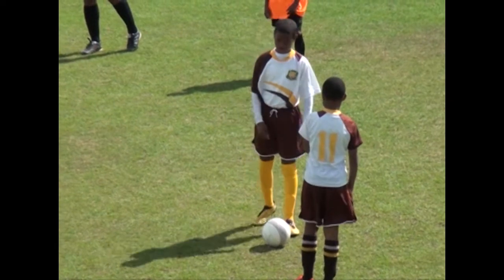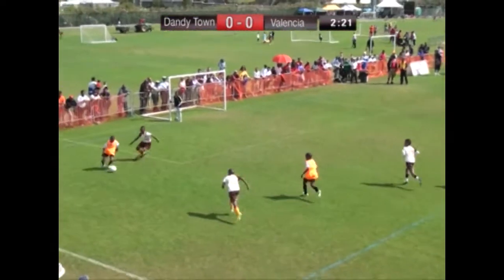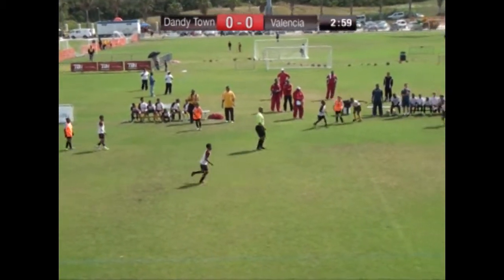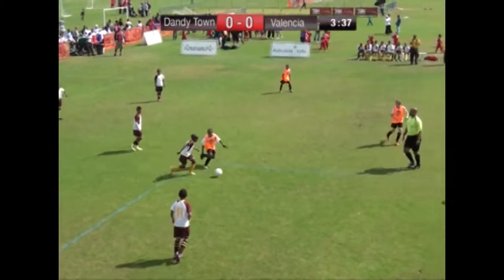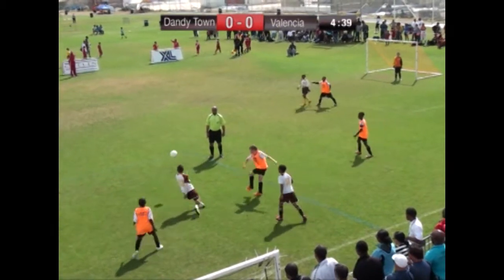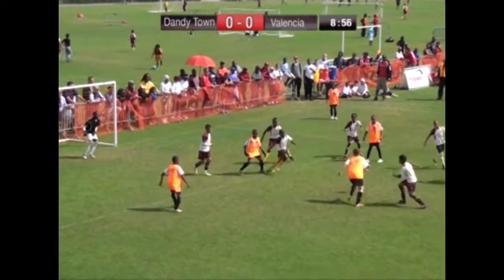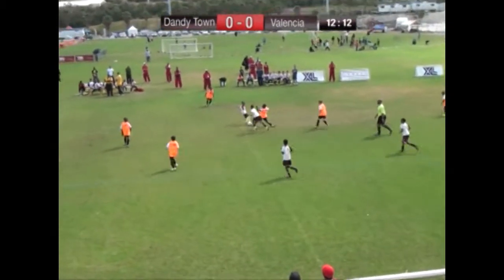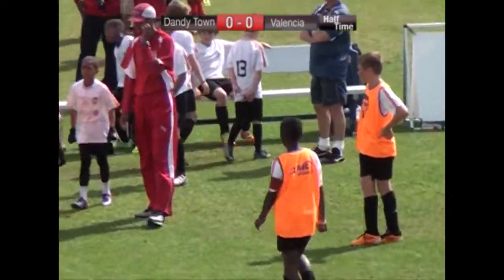Kappa Classic 2012 U10 Boys Football: Dandy Town vs Valencia (1st Half)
National Sports Centre Bermuda